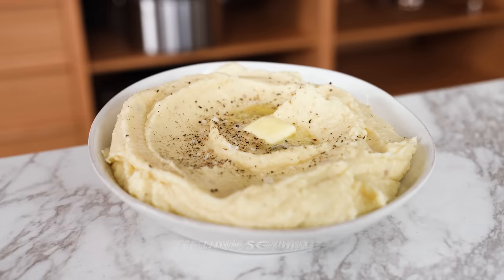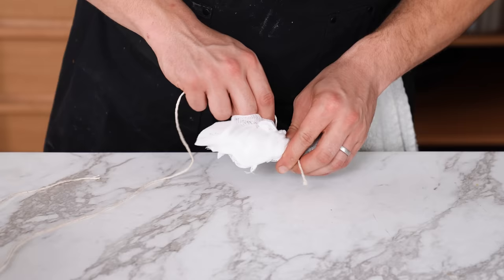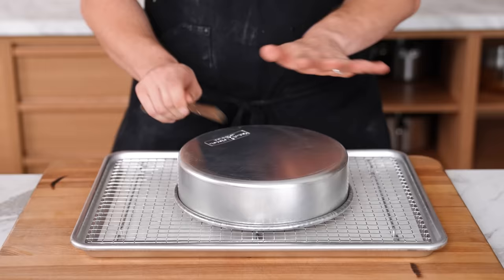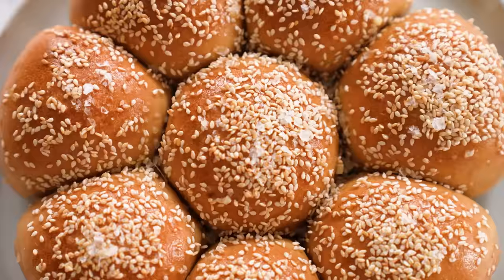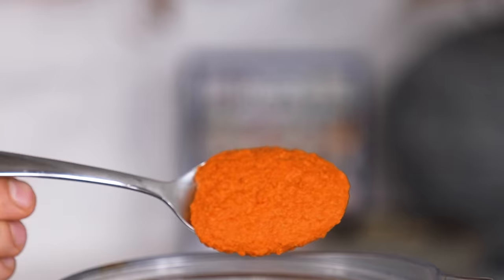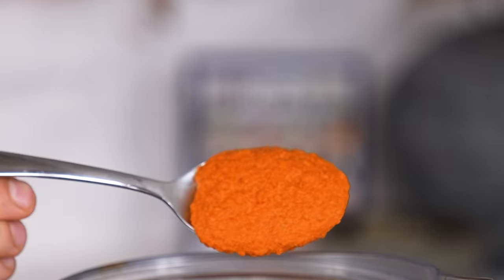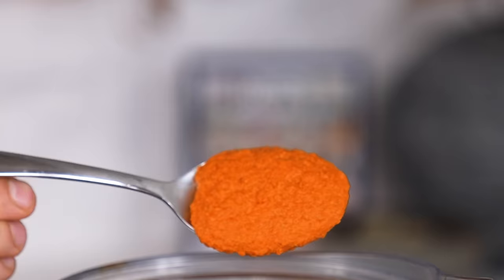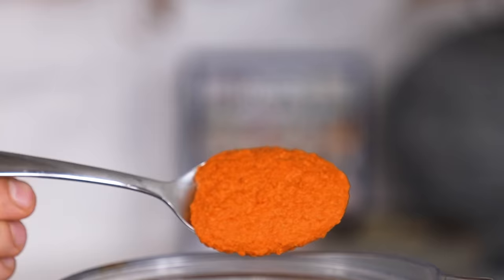I Made Every Thanksgiving Side Better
from November 20th – 27th to shop their biggest sale ever and save up to 40% on all orders!

Baking sheet covers I use